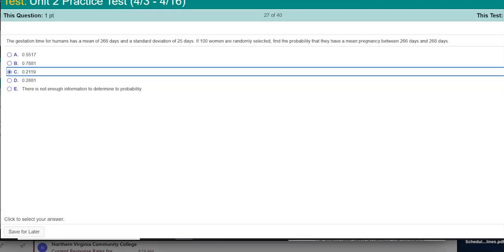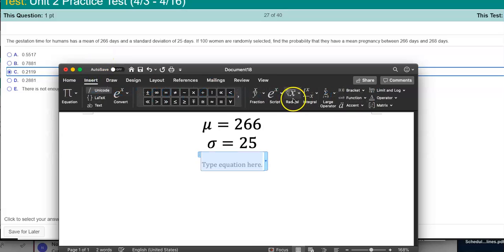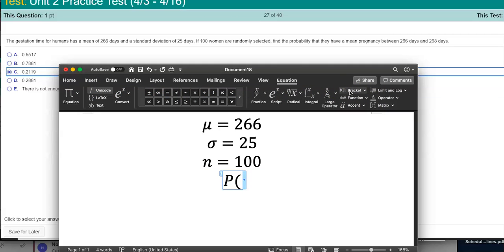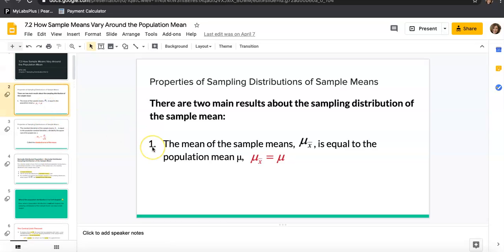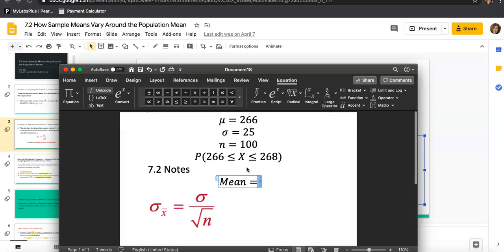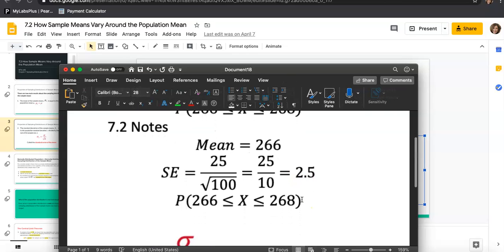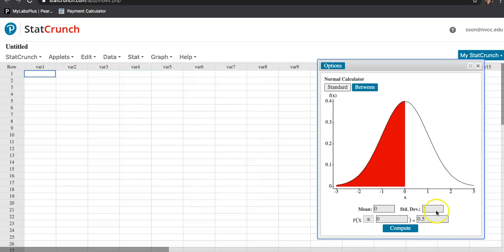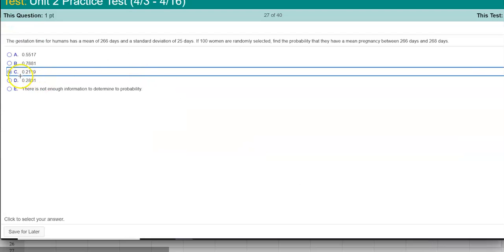MTH 245 Unit 2 Practice Test Sampling Distribution of Sample Mean